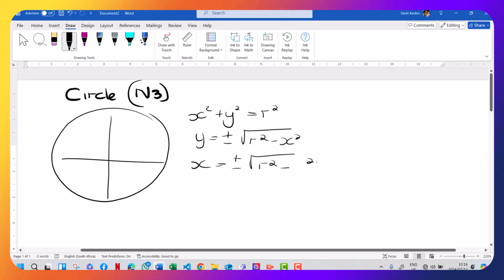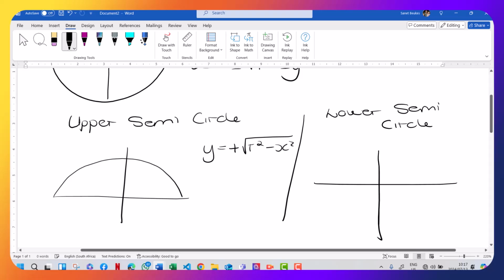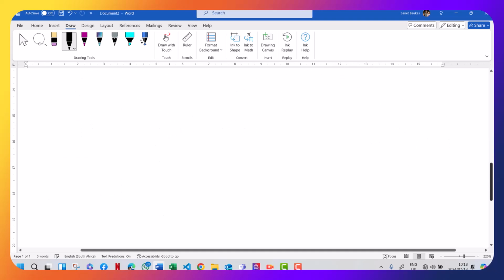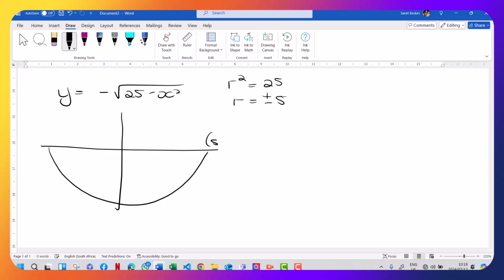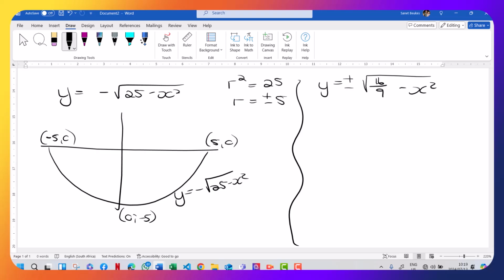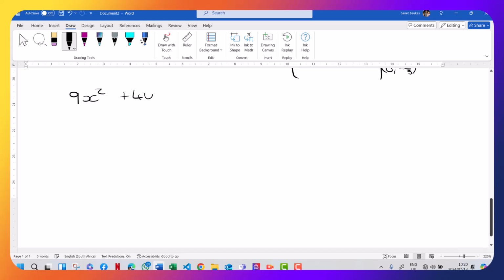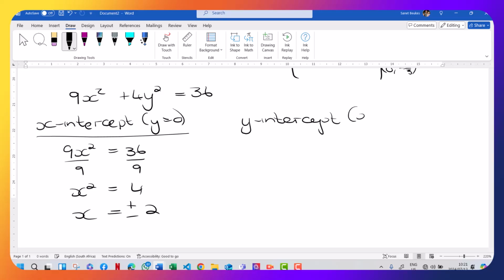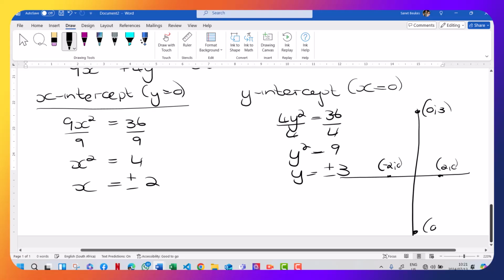Circle and ellips